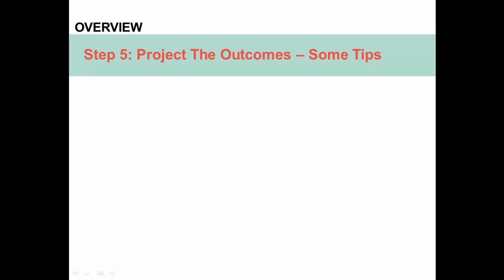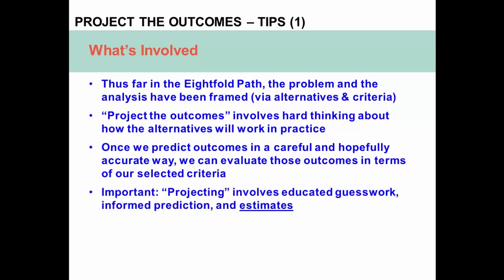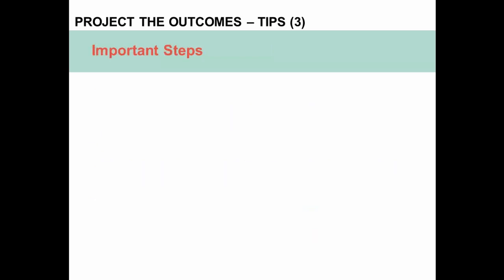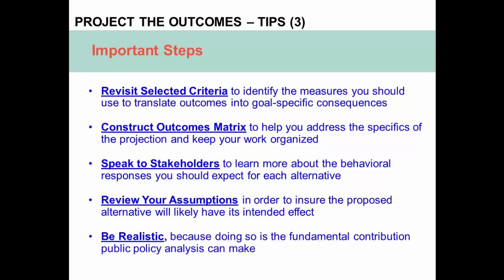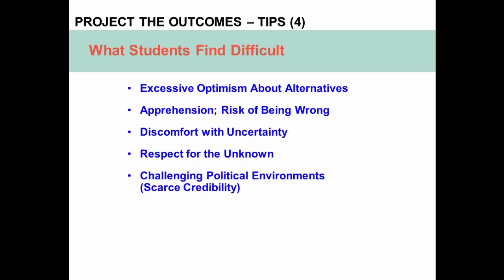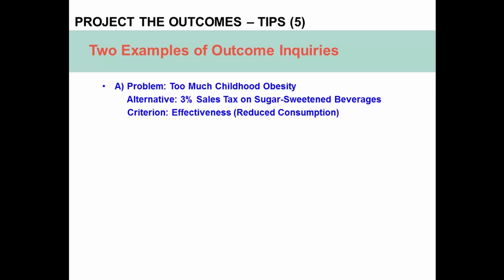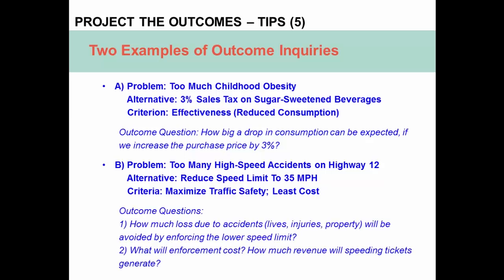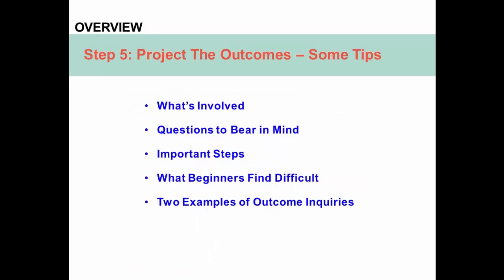RosenthalVOPP ProjectOutcomes Tips